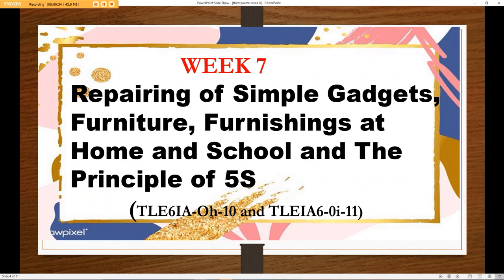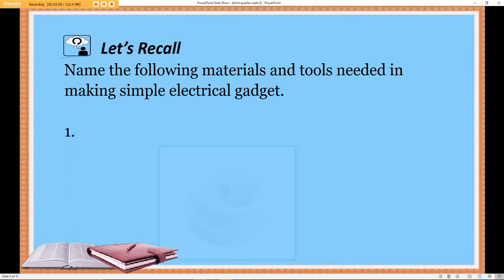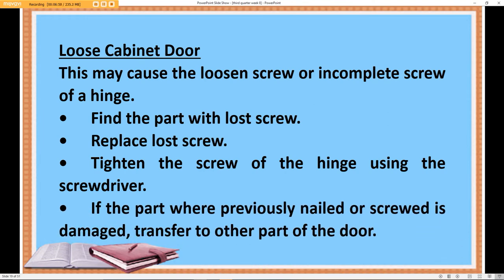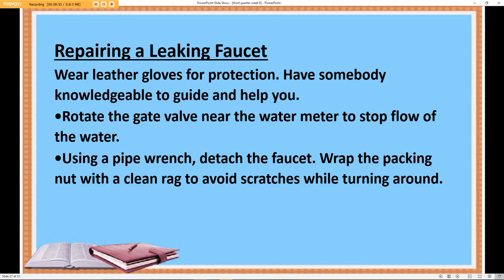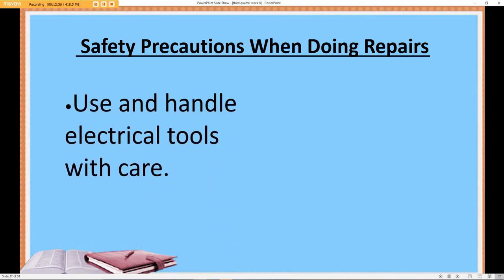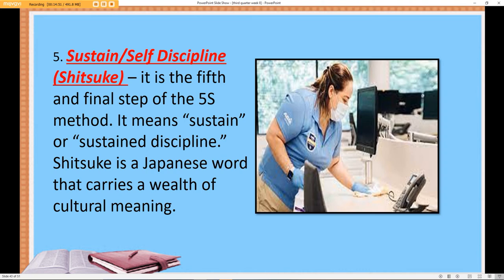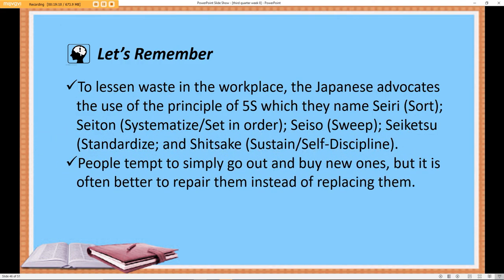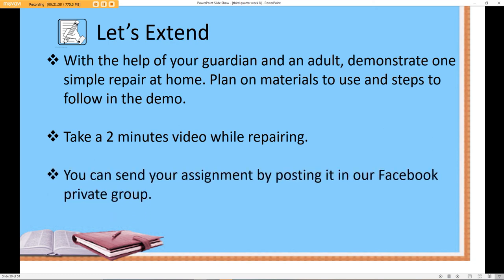TLE 6 Fourth Quarter Week 7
Repairing of Simple Gadgets, Furniture, Furnishings
at Home and School and  The Principle of 5S
 TLE6IA-Oh-10 and TLEIA6-0i-11